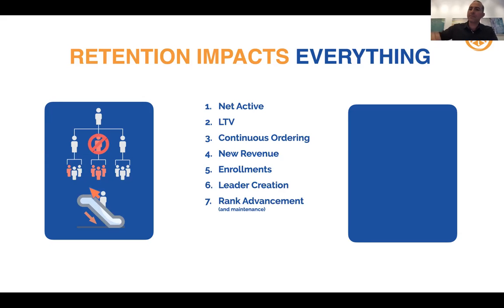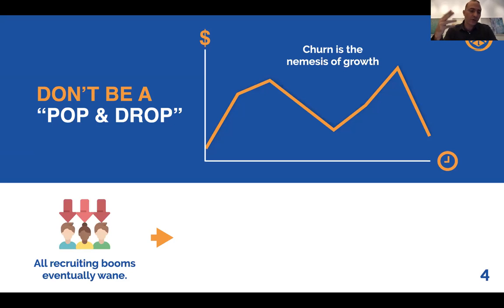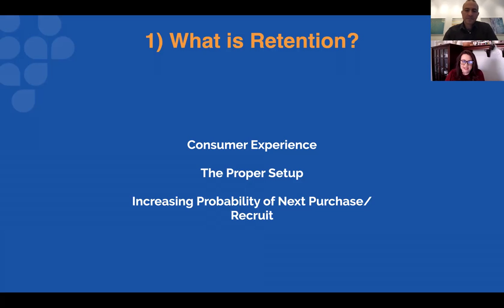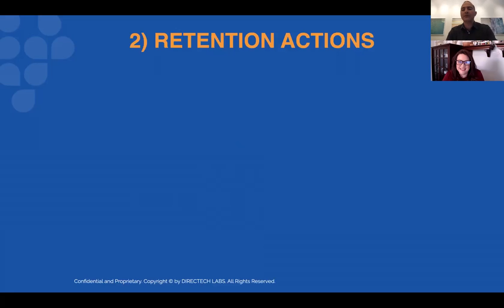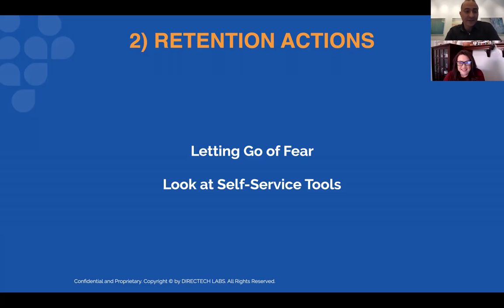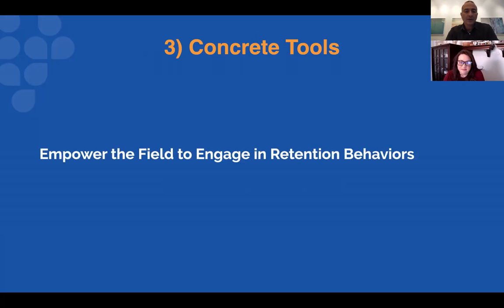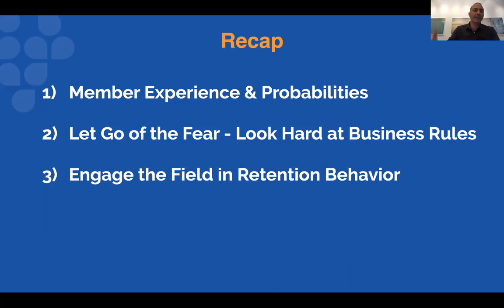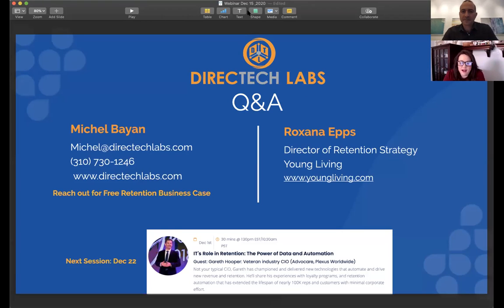Lifetime Value & Retention with Roxana Epps, Young Living's Dir of Retention and Consumer Insights.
In this 30 minute webinar, learn from one of the more accomplished retention experts in direct selling and take away some concrete steps you can take now for measurable increases in retention and all of the key sales metrics it impacts.

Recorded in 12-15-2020